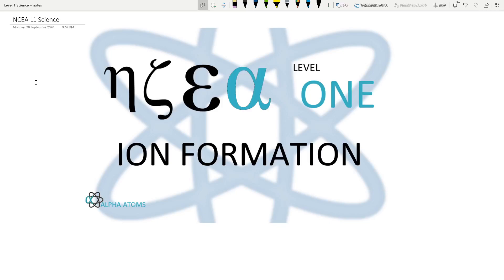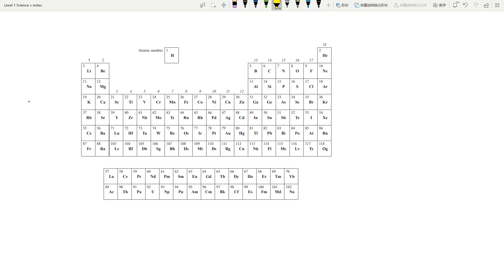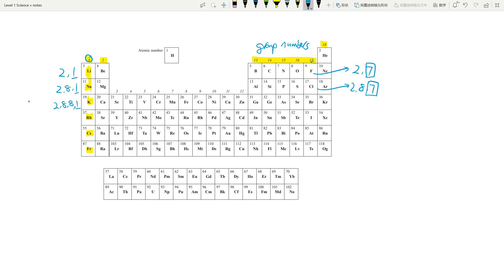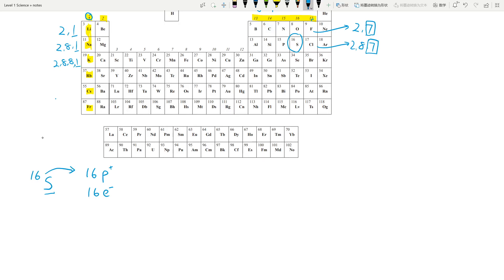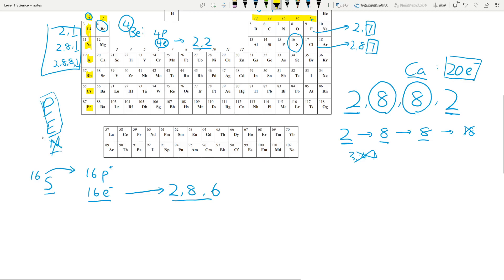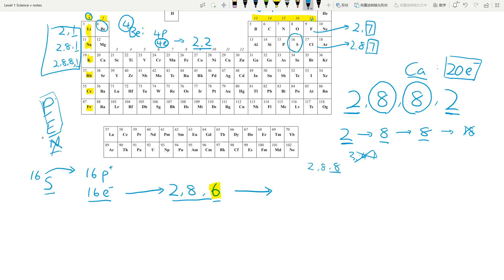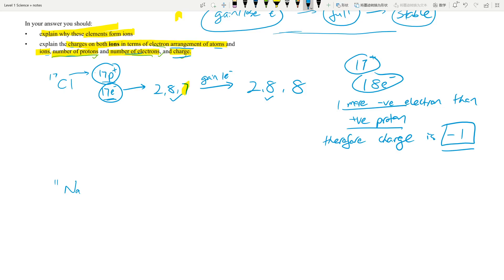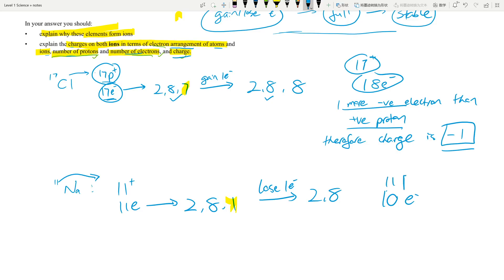NCEA Level 1 Science Acids and Bases Ion Formation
Worked example of how to get Excellence for the ion formation questions